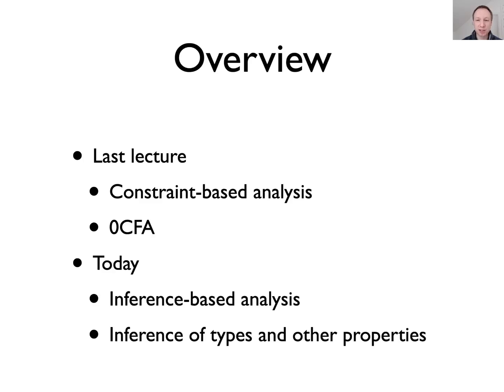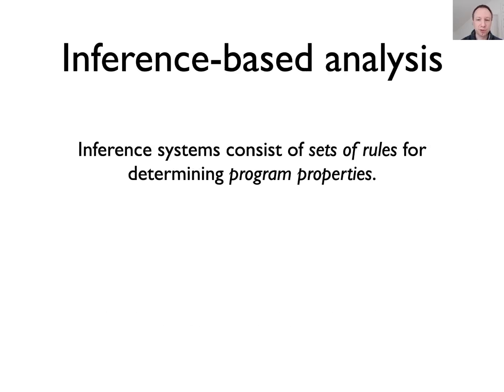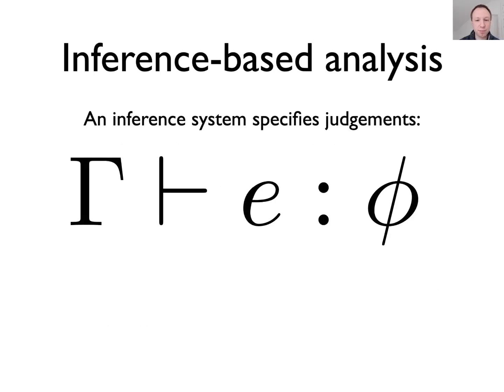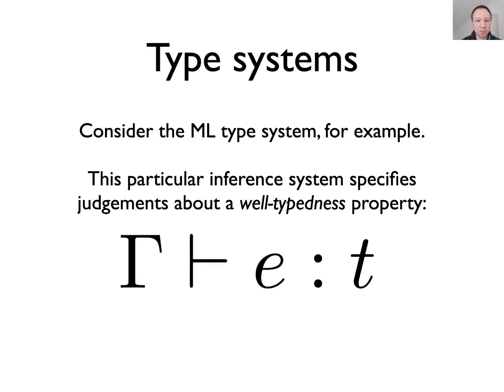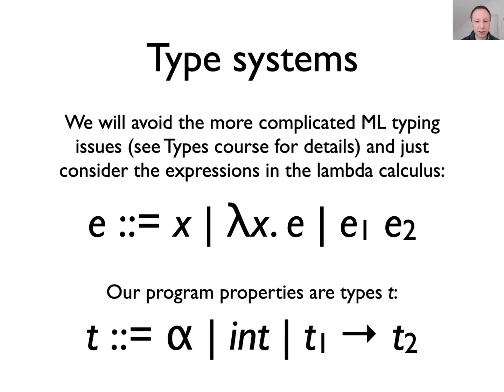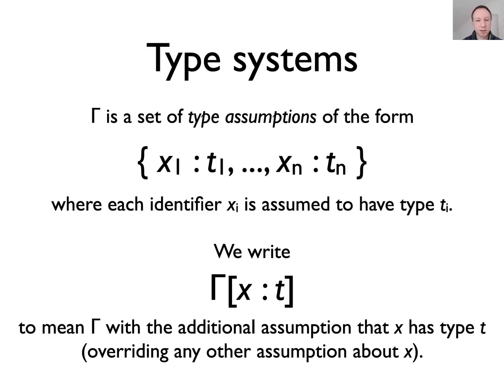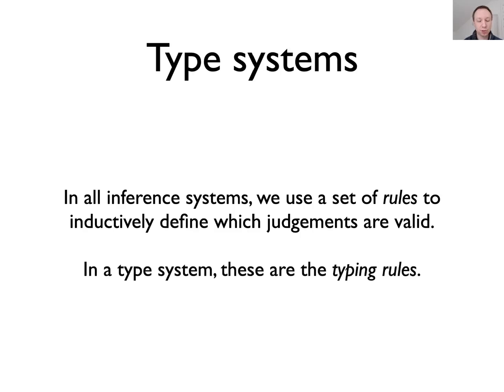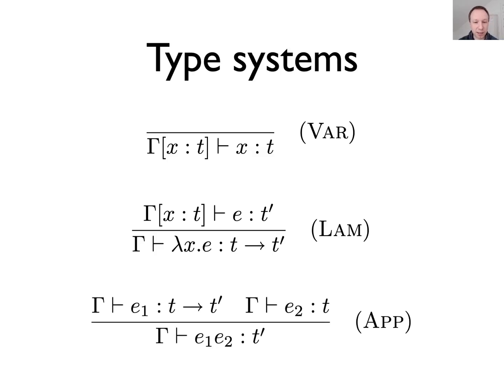12.1 Type systems